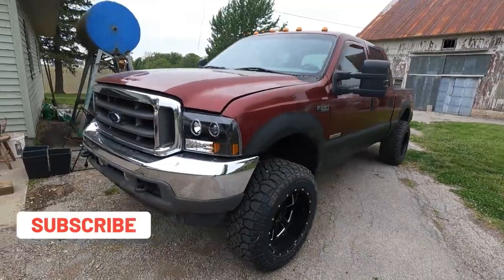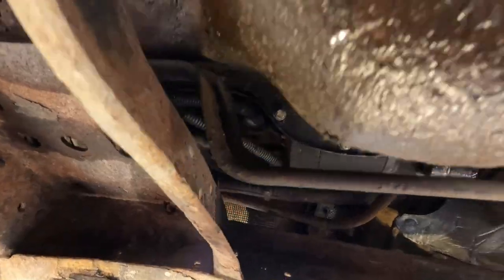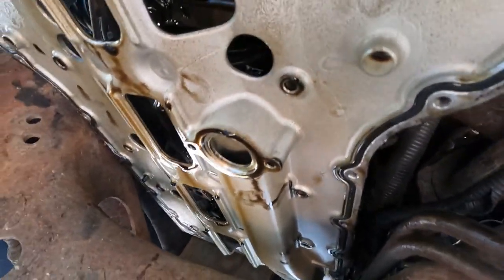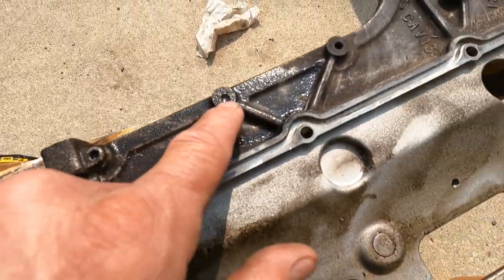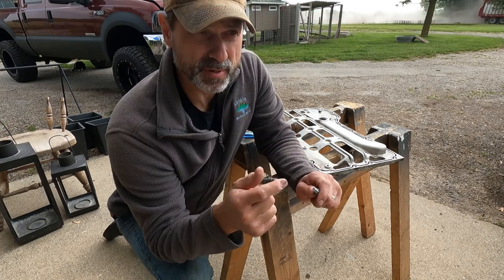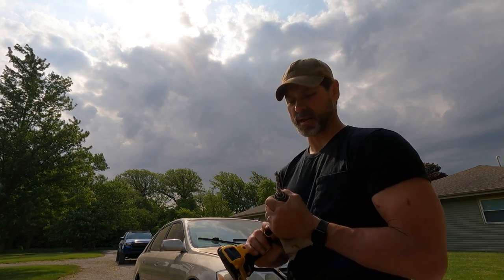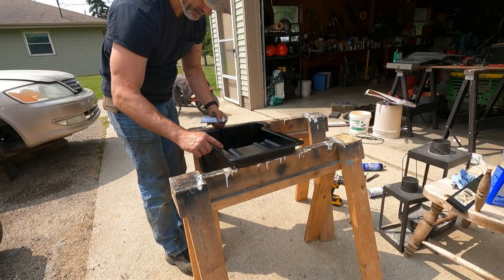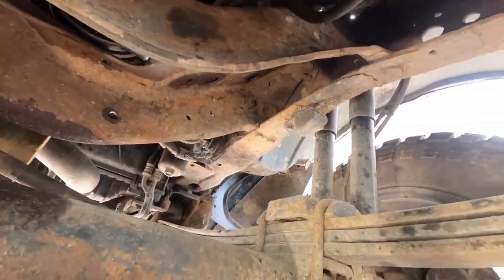2003 Ford F-350 6.0 Turbo Diesel Oil Pan Replacement - The Problem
2003 Ford F-350 6.0 Turbo Diesel Oil Pan Replacement - The Problem
Oil Pan and gasket replacement on 2003 Ford F-350 Turbo Diesel 6.0 Liter 4x4 without pulling the motor.  You might run into the problem I did where some of the pan bolts are seized up and won't come out.  I found a solution.

AirCat 3/8" Air Ratchet
PB Blaster
Center Transfer Punches
F-350 6.0 Turbo Diesel Oil Pan
Oil Pan Gasket
Oil Pan Gasket Set
Dewalt 1/2" Cordless Drill

Thank you for visiting my YouTube channel. I make no warranties about the completeness, reliability and accuracy of this information. Any action you take upon the information posted on my YouTube channel is strictly at your own risk, and I will not be liable for any losses and damages in connection with the use of my YouTube channel.

00:00 This truck has a problem
00:28 Radiator release
01:06 Motor mount nut removal
01:31 Raising the motor
02:00 The unspoken problem
03:48 Moving hydraulic line
03:56 Removing seized bolts
04:49 Removing pickup tube
05:18 Oil pan removal
05:29 Inner oil pan removal
08:00 Broken stud removal
11:35 Screw hole repair - Inner oil pan
14:51 Inner oil pan surface prep
15:40 Gasket installation
16:38 Inner oil pan reinstallation
17:55 Outer oil pan reinstallation
18:17 Pick up tube reinstallation
21:45 Oil filter replacement
22:00 Finishing with radiator
22:46 Tightening motor mount nuts